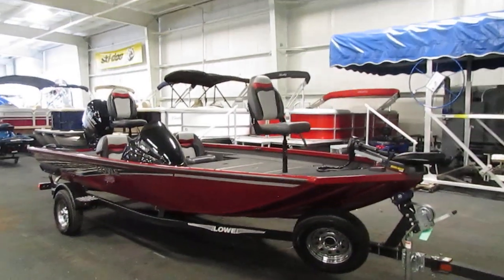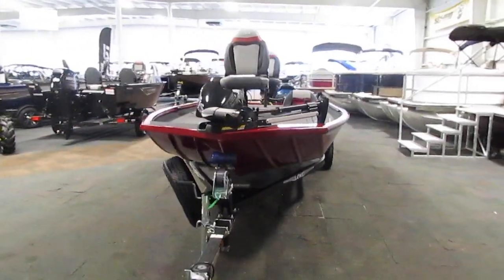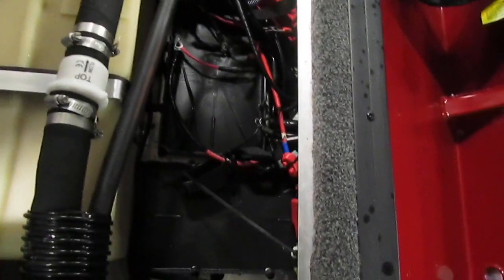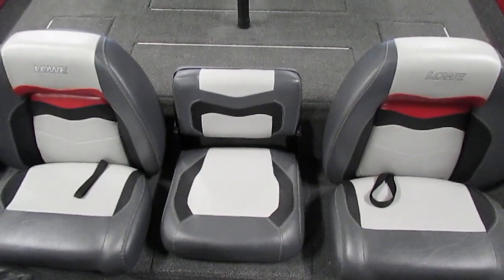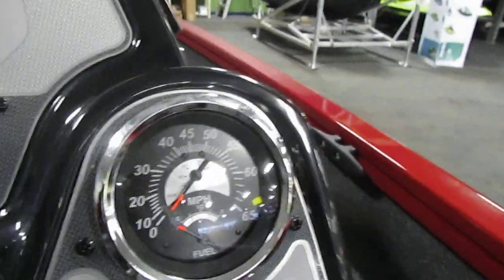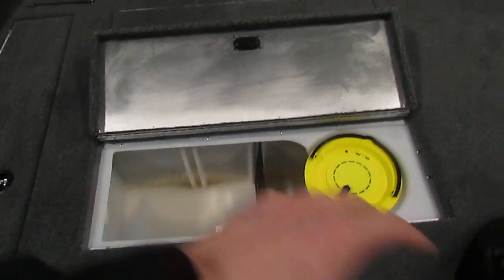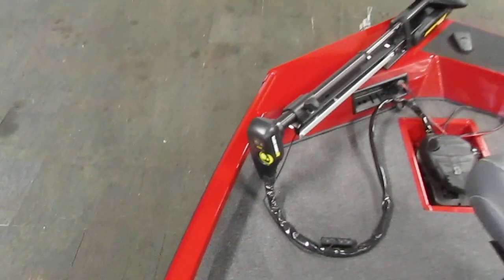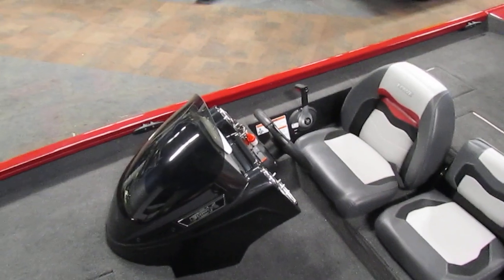2019 Lowe 175C Stinger UB2520